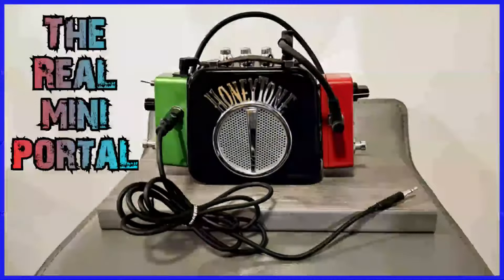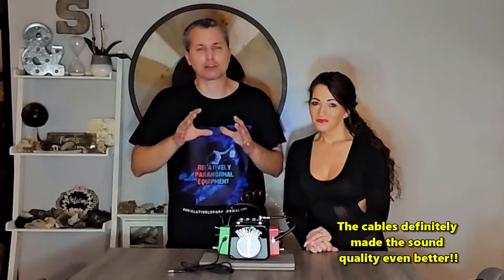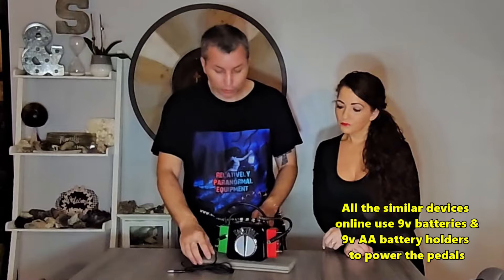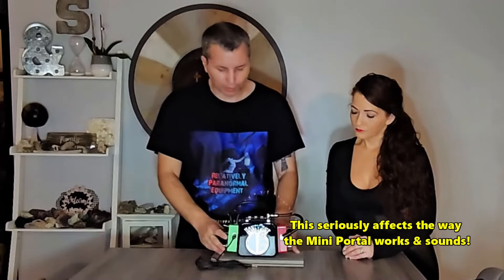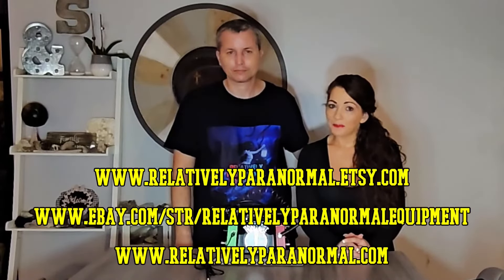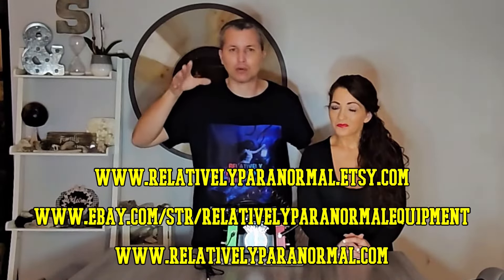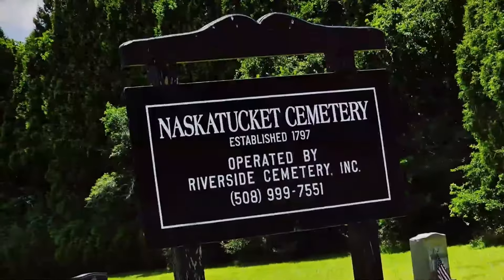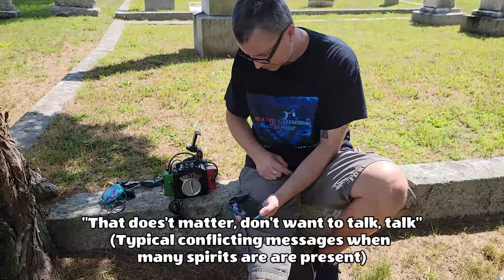The Real Mini Portal Evidence AD - Relatively Paranormal Equipment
Check out the amazing Real Mini Portal Spirit Communication device and the clear spirit voices we were able to capture using it. So then all three of our ghost hunting equipment shops.